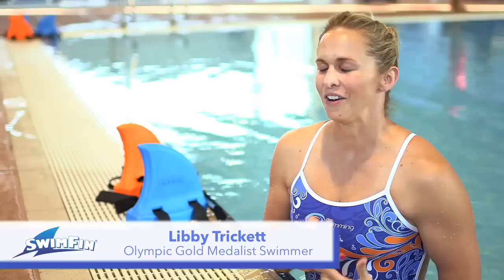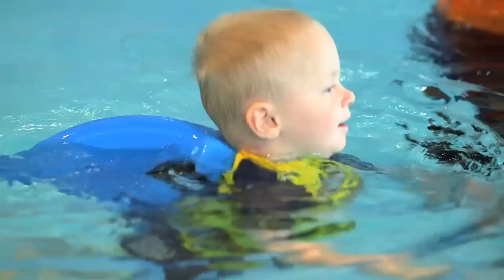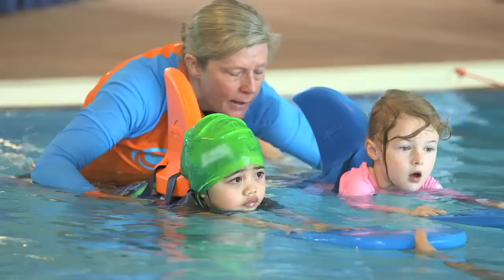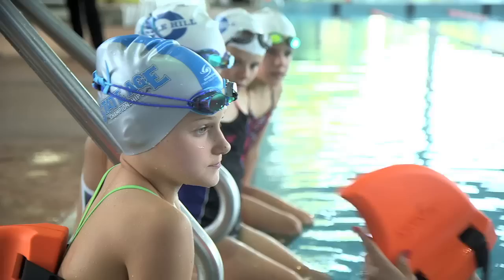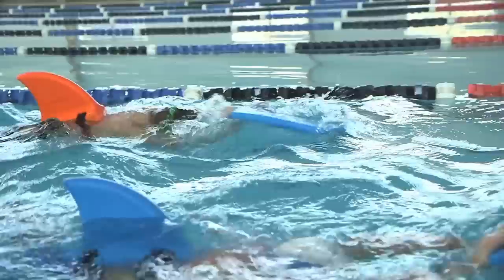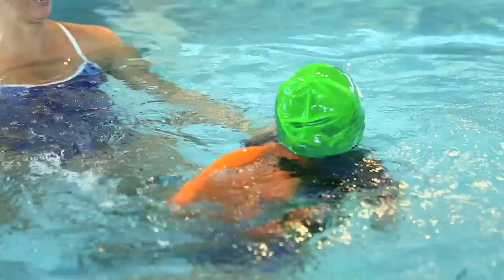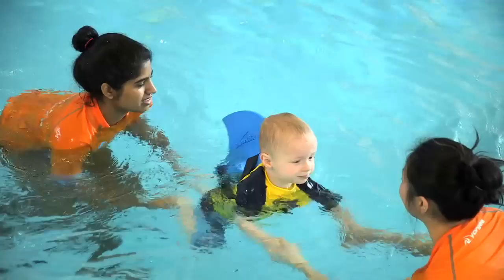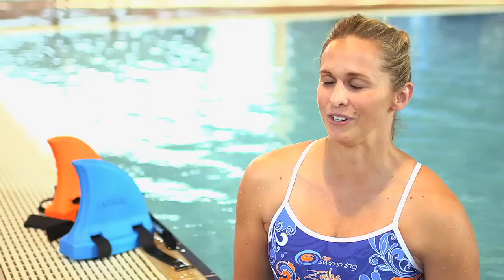SwimFin Swim School Demonstration with Libby Trickett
This video showcases the versatility of the SwimFin - it can be used for all ages, abilities and strokes!